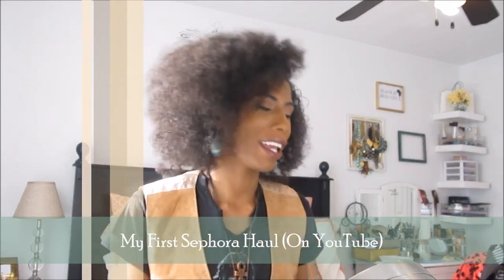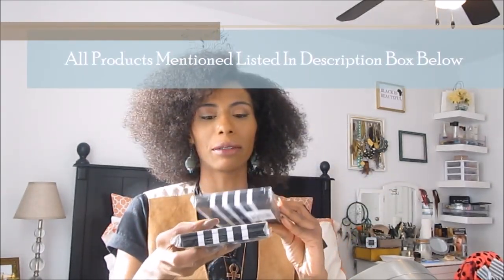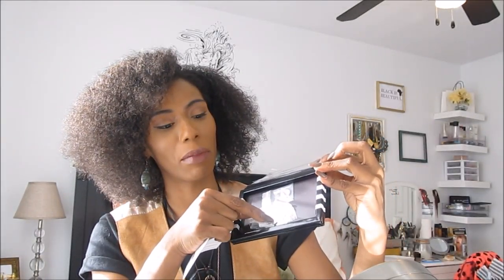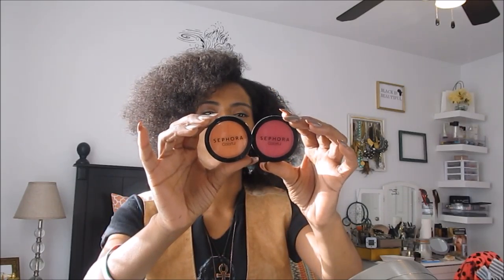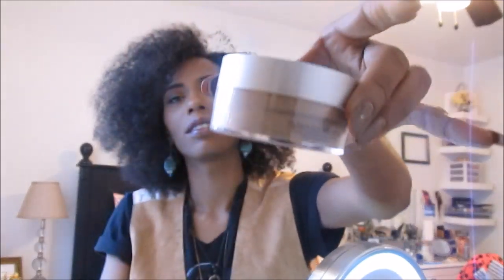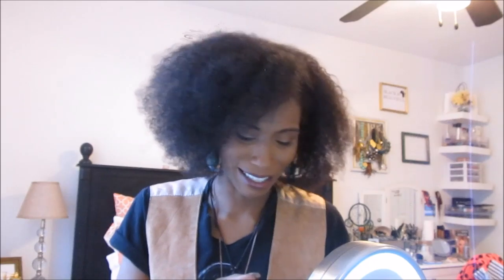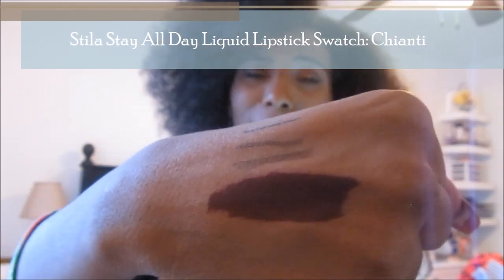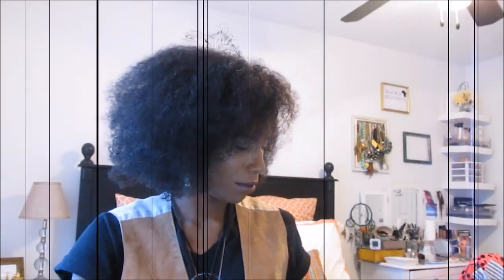*Chatty Cathy* Sephora Haul 2016 | PT1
Hello Again, my apologies for the late upload in this week’s video I will be sharing with you guys my most recent Sephora Haul🛍. As well, my apologies this video is so lengthy I really wanted to go in to depth on some of the products I purchased. I cannot wait to share updated makeup tutorials. 🔋🔋🔋

Haul Starts @: 2:08 :)

-(Recorded February 23, 2016 (late upload – due to drive space issues - Working on getting new Lighting Equipment & Editing Software soon for better quality Videos)

Product Mentioned:
Part I
-Baby Z Pallets
-Sephora Collection Blush
 *Hey Jealousy
 *Too Hot
-Sephora Collection Eyeshadow
 *Morning Mocha (Matte)
 *Panama Weekend (Matte)
 *Roasted Chestnut (Matte)
 *Tiramisu (Shimmer)
-Cover X Matte Setting Powder (Pronounced Cover “Effects” lol I was obviously too excited smh)
 *Deep
-Sephora Collection Liquid Eyeliner
 *24 Hour Felt Tip
 *Medium to Tan
***UPDATE = (When I grabbed this Thought I was grabbing cream :/ opening here on camera realized it's powder - have been using it since Feb 23rd = I actually love it! That first highlight color = daily swoons)
 *Dark Brown
-Stila Stay All Day Liquid Lipstick
 *Chianti
-Kat Von D Everlasting Liquid Lipstick
 *Lolita II

-Kinky Curly Clip-ins I’m Wearing (120 grams) - 16 (one set) / Peruvian:
La Bella Milan Virgin Hair
-Ankh Necklace Wearing & Crystal Decor:
Metaphysical 6,3.